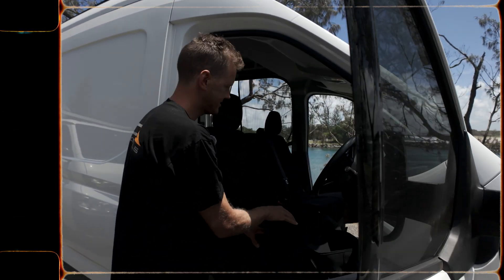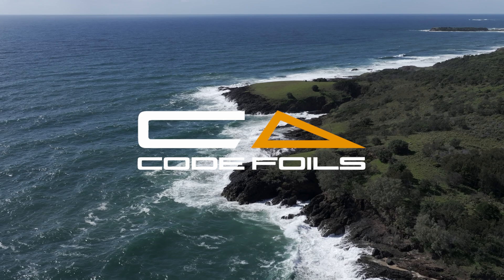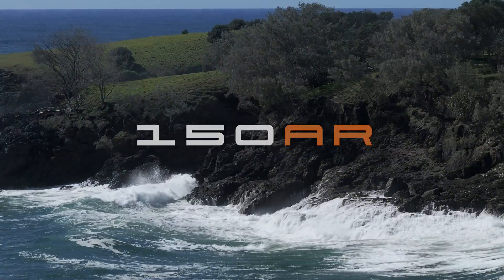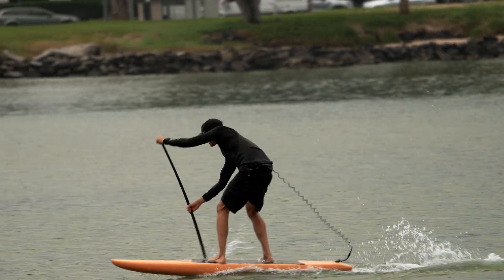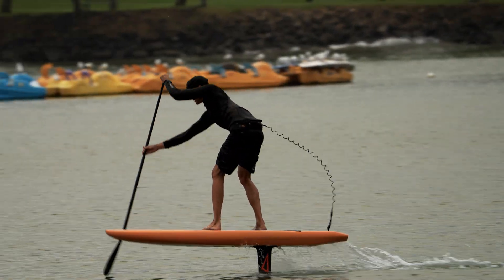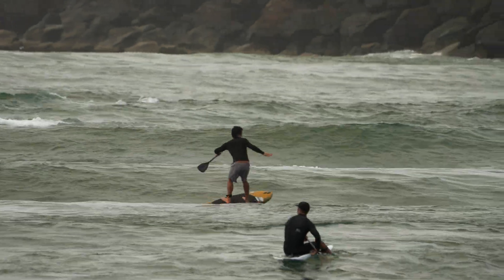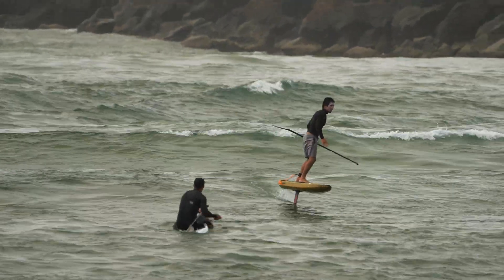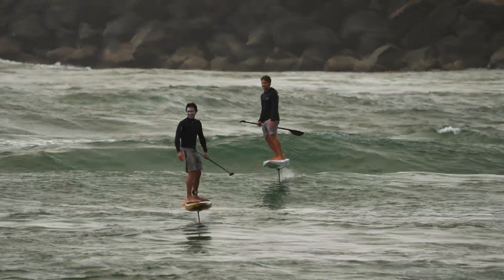Code Foils | 150AR Tail Wing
Dan reveals the journey of the 150 AR Tail Wing, the pioneering product that set the stage for an innovative range of tail wings. The 150 AR represents a landmark achievement for Code Foils, embodying the blend of design, functionality, and a passion for foiling.

Discover the 150 AR Tail Wing:

Inception: Learn about the origins of Code Foils and the collective ambition of founders Dan, Marcus, Ben, and James to create a versatile tail wing usable across all foil disciplines.
Design Philosophy: Dan discusses the meticulous design process, highlighting how the 150 AR was engineered for all-round performance, making it accessible and beneficial for both novices and seasoned foilers.
Technical Specs: With a span of 360mm and an area of 150cm² (23 Square Inches), the 150 AR strikes an ideal balance in terms of glide, efficiency, and maneuverability, thanks to its thoughtfully chosen aspect ratio of 8.5.
Community Impact: Reflect on the community’s embrace of the 150 AR as a "silent performer" and its role in elevating the foiling experience through its reliability and performance.